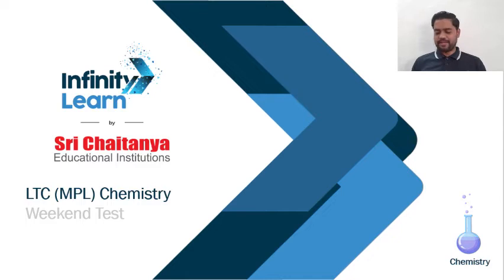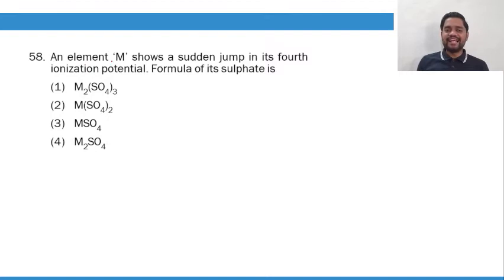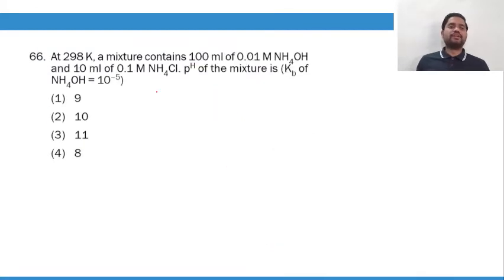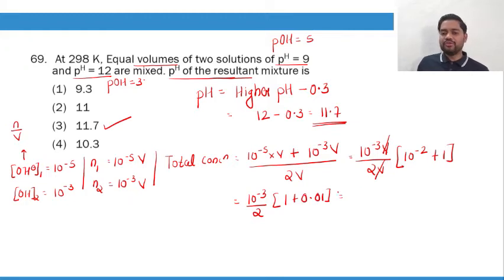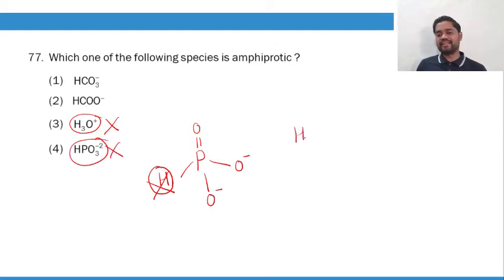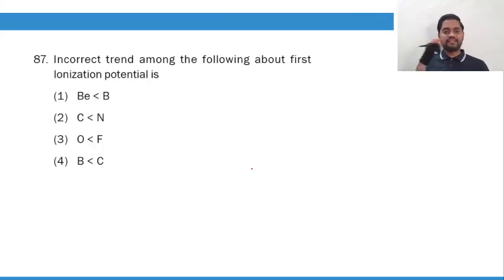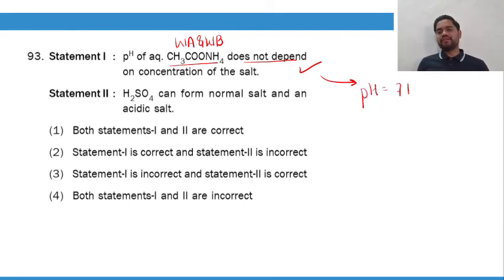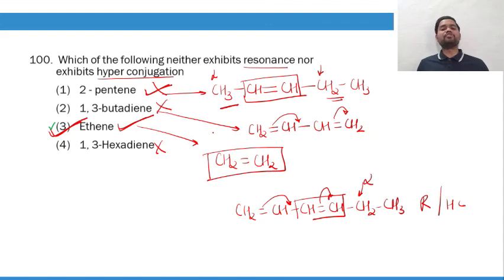MPL Chemistry Solutions || LTC Test 30-01-2022 || NEET 2022 || Aman Sir || Infinity Learn